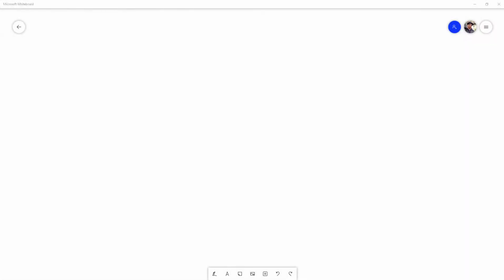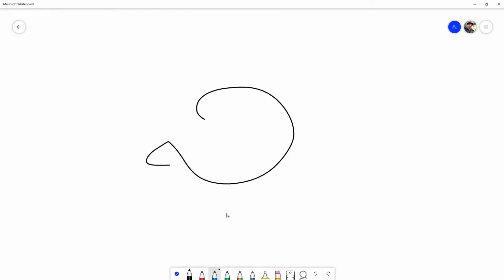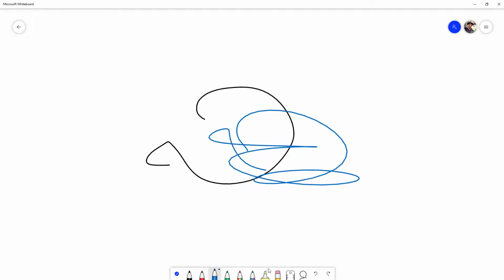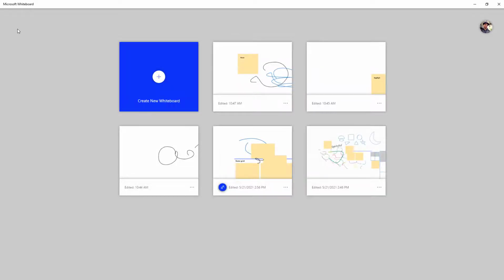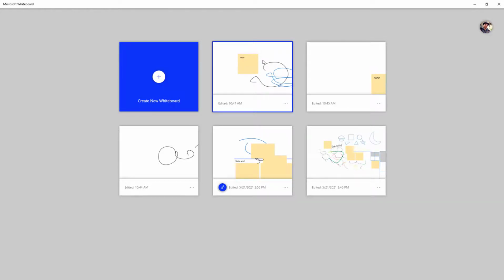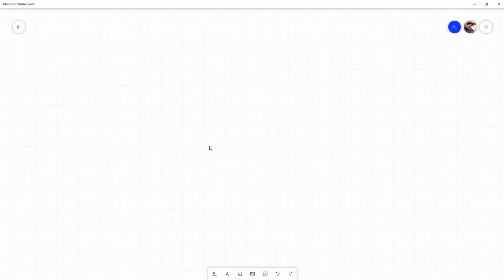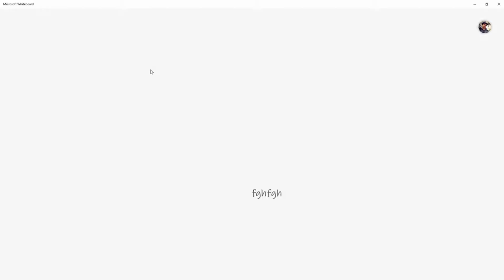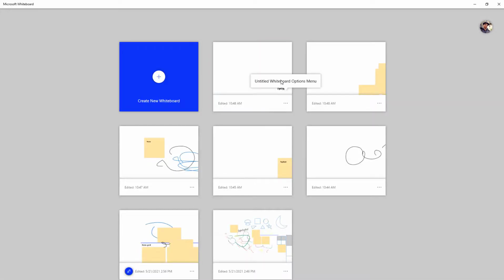Whiteboard Tutorial - Lesson 3 - Creating and Saving Whiteboards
In this tutorial, we will be discussing about Creating and Saving Whiteboards in Whiteboard